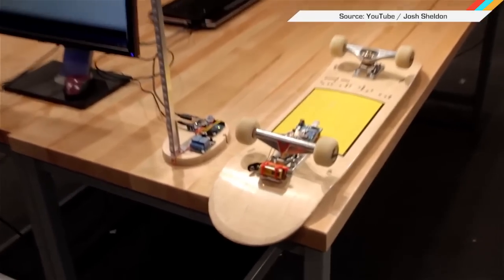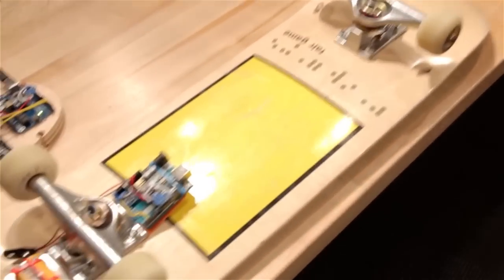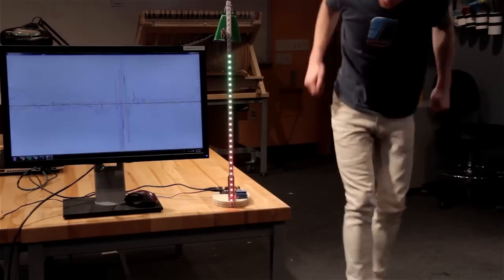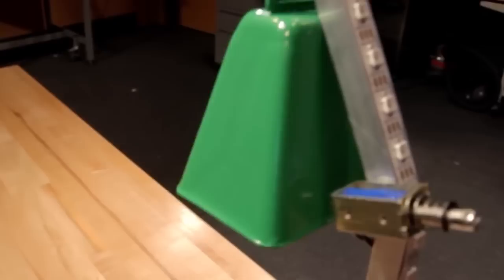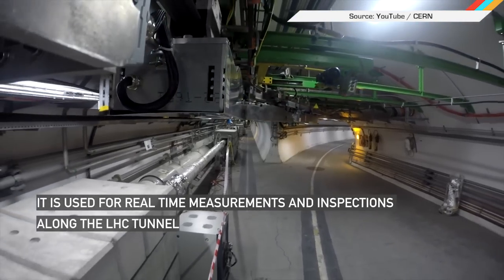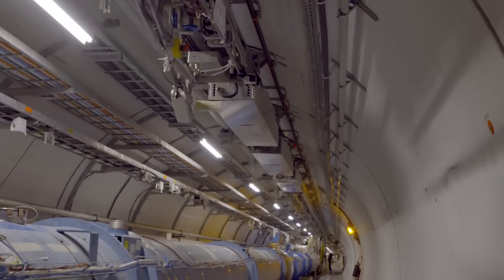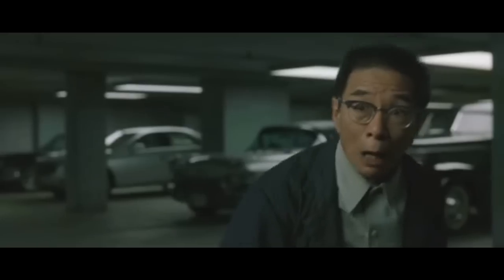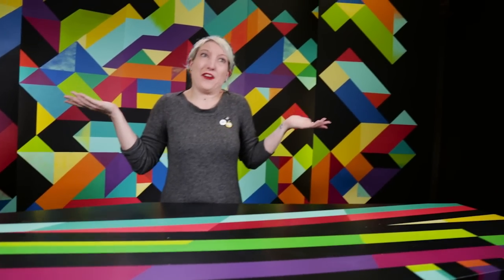ICYMI: CERNs robotic inspectors ride a monorail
Today on In Case You Missed It: Pairing an Arduino with a skateboard produces the Sick Ollie Machine, capable of measuring angular and XYZ accelerations to measure who is hitting their tricks the hardest. Courtesy of Josh Sheldon, the ollie machine uses an Arduino beneath the trucks of the board, and pairs it with a relay to measure the stats of each trick. Those who are producing truly sick ollies are rewarded with a chime from the attached cowbell.
Meanwhile, over at CERN a set of robot twins have been enlisted to provide live video feeds and environmental measurements for the massive underground complex. The robots, called TIM twins for Train Inspection Monorail, move along a -- you guessed it -- overhead rail that runs throughout the facility in order to monitor stats like oxygen concentration and radiation emissions.
Also, don't forget to check out what happens when a frog is run through Google's Deep Dream project (which is easily the weirdest sentence I've written yet today). As always, please share any interesting tech or science videos you find by using the ICYMI hashtag on Twitter for @mskerryd.